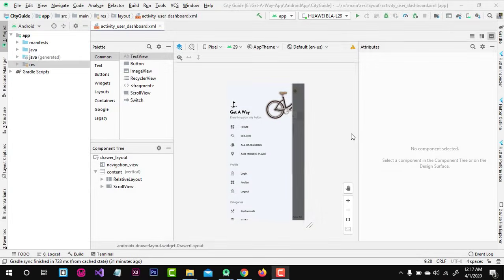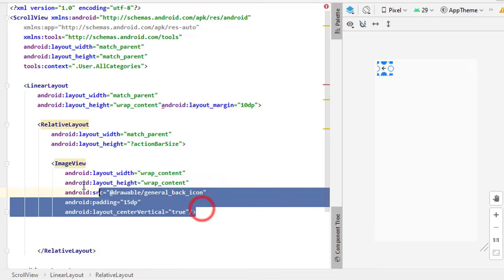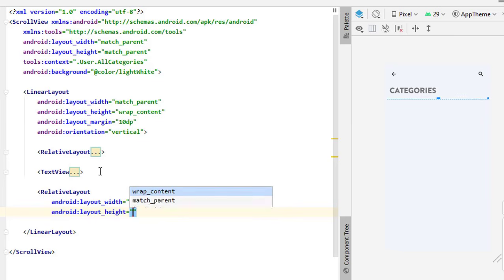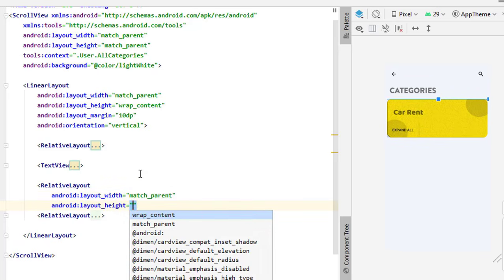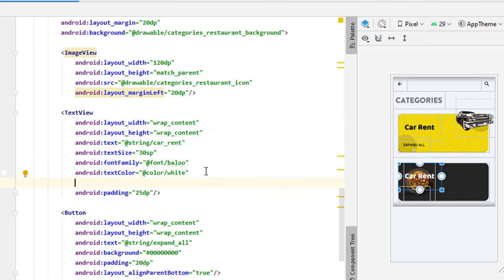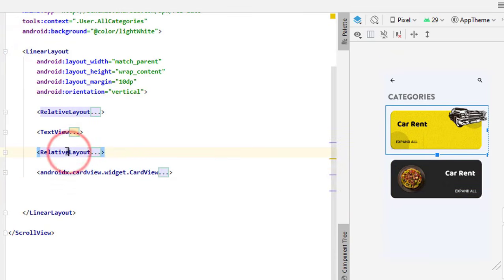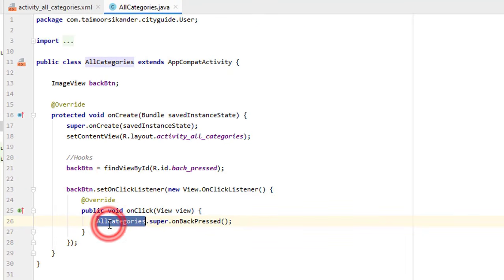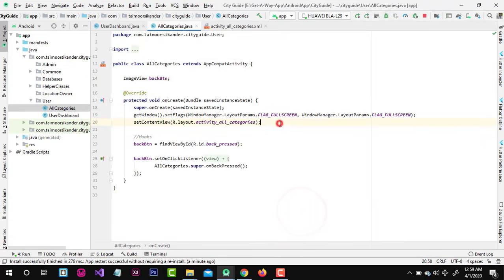06 - Categories Design in Android Studio - Android Studio Cardview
In this tutorial, we will create an all categories activity design of our city guide app in android studio. You will learn how to create different designs of card view. After completing this tutorial you will be ready to design on your own.